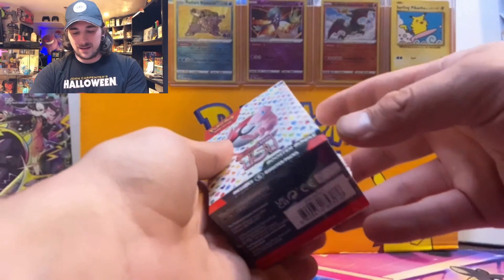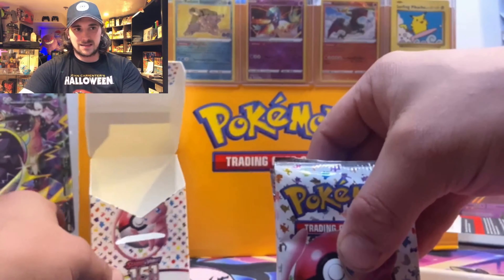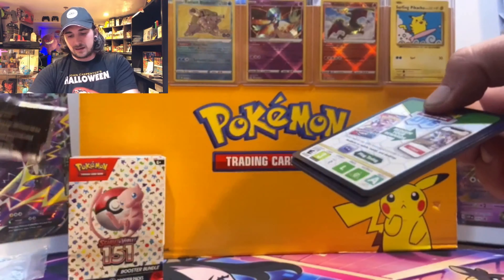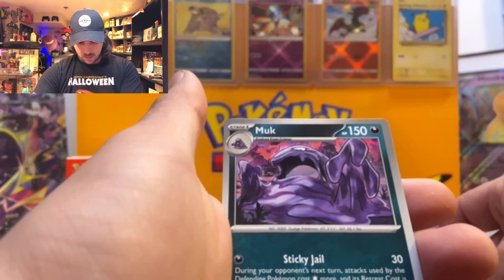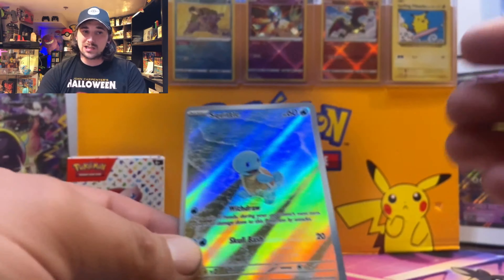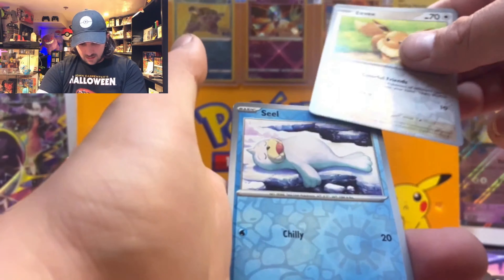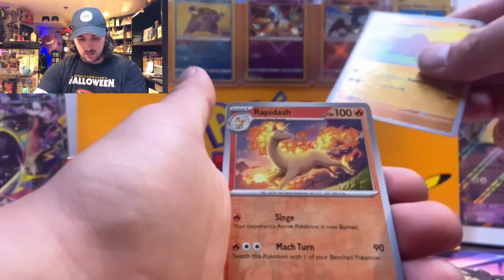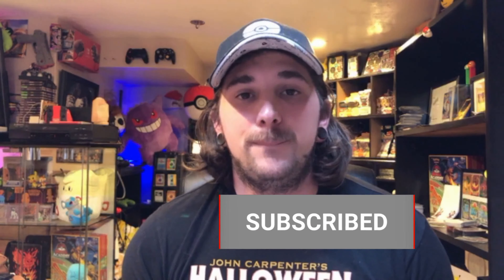POKEMON 151 BOOSTER BUNDLE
Join us as we open the infamous, Pokémon 151 booster bundles